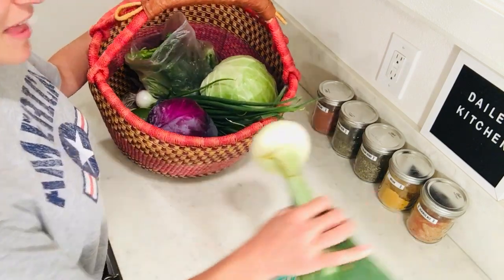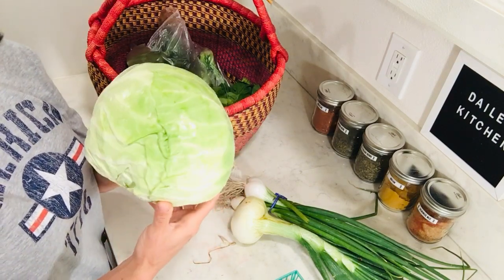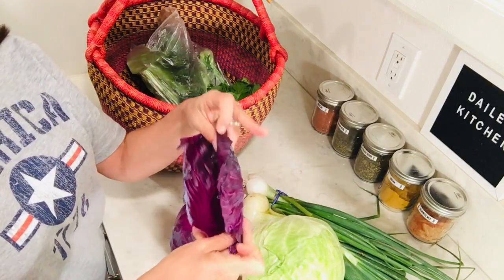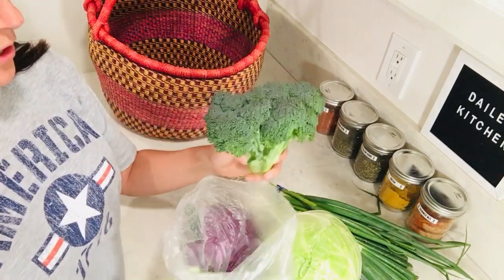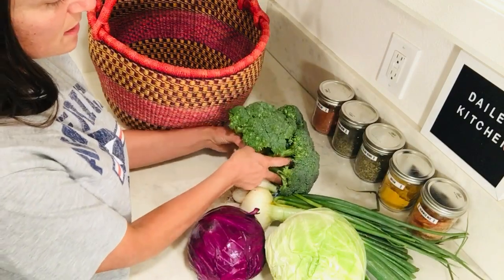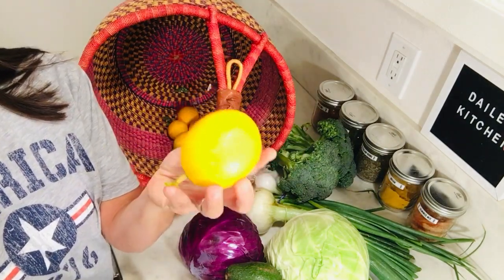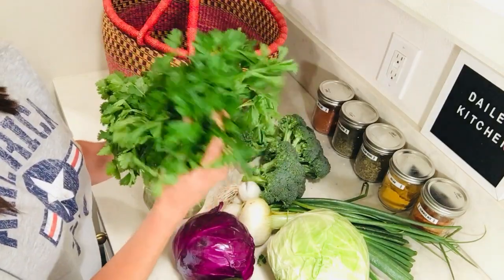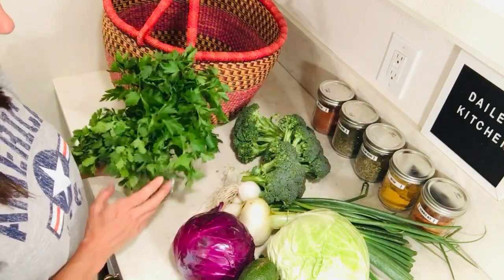🥦🥑Daily Dozen Meal Ideas | Farmer’s Market Haul | Alkalizing Foods 🍓🧅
In this video I share some alkaline diet diets using my weekly farmer's market haul! This month I'm focused on getting a lot of leafy greens into my diet, as well as the other Daily Dozen. I purchased these alkalizing foods:

Strawberries
White onion
Baby onions
Green cabbage
Red cabbage
Broccoli
Parsley
Cilantro
Avocado
Lemons

I also mentioned my previous video where I shared how to make 5 alkalizing herb blends, here's the